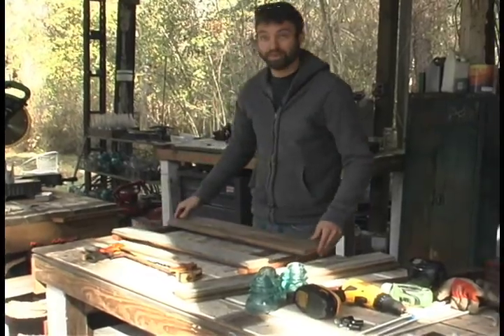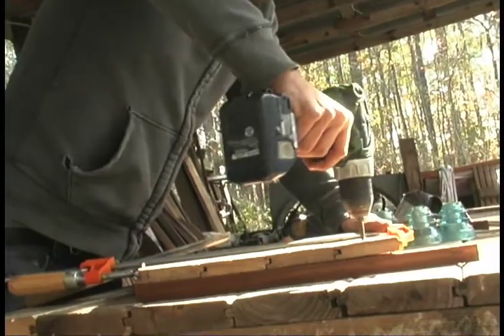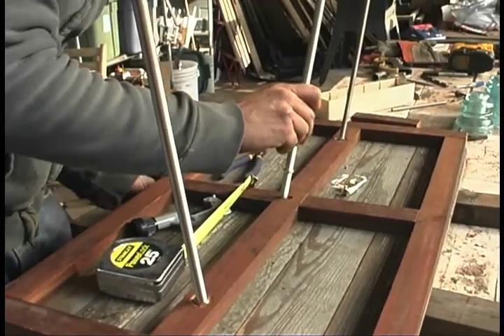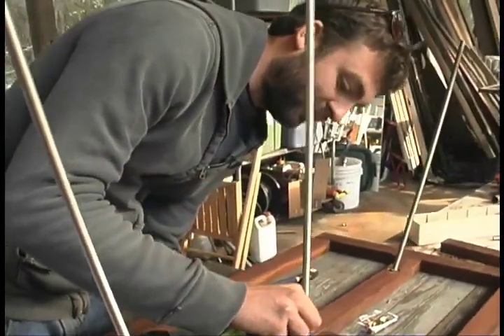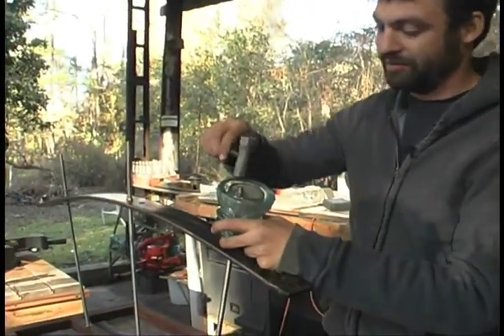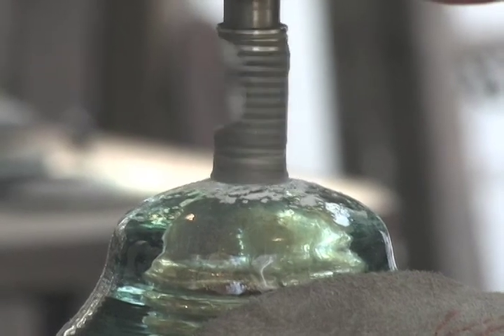Tempered Design - Leafspring Chandelier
Another piece of custom-rustic recycled furniture from Elijah George.  His company, Tempered Design, specializes in hand crafted furniture made from recycled materials, incorporating simplicity and function into the 're-styling' of homes and offices across the south.